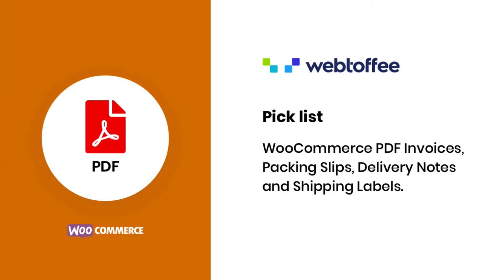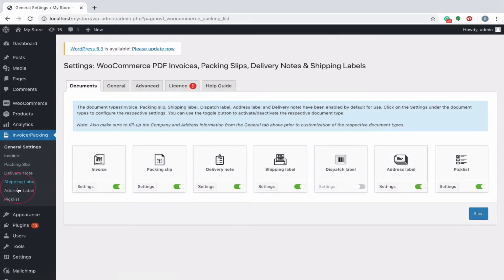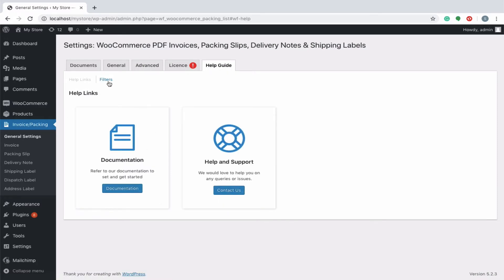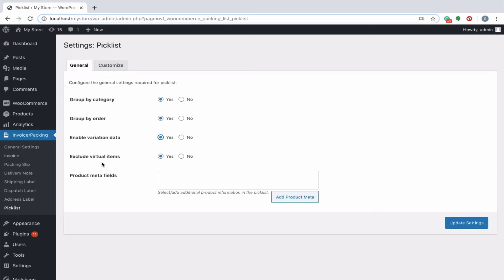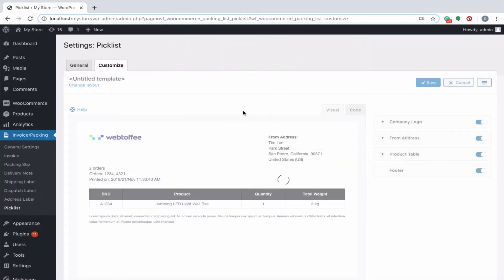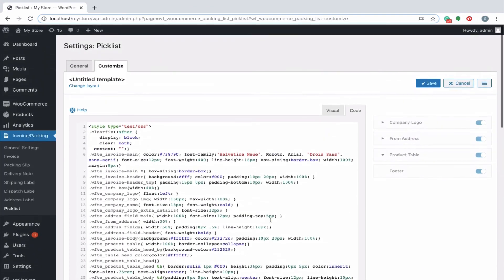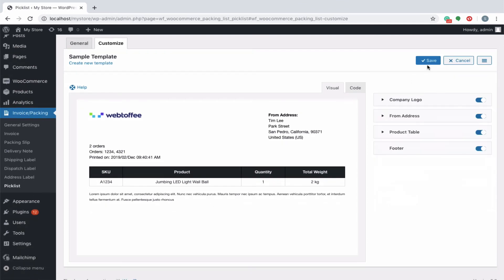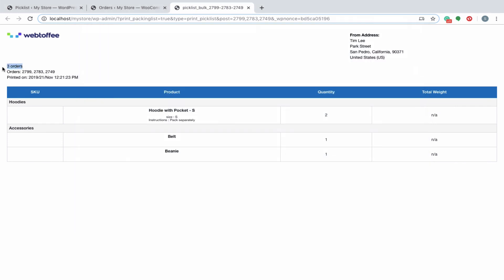How to setup WooCommerce Pick List - WordPress plugin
You can print, customize from a template or filter the products by category/order for WooCommerce orders. Basic version

Overview:
0:12 - General settings for the plugin
1:18 - WooCommerce picklist settings
2:12 - Picklist customization settings
3:47 - Print the Picklist

Generate & Print WooCommerce Invoice, Shipping Labels, Packing Lists, Delivery Note, Dispatch Label, Address Labels and Pick List
-Provision to filter products by category and order
-Ability to display variation data of the product
-Exclude the virtual products from the list
-Multiple template options
-Customize templates to your need
-Configure product metadata
-Multilingual Support
-Additional code editor to customize the document.
-Predefined filters and placeholders to extend plugin functionality.
-Provision for preview before printing
-Allows to embed the company logo, return policy, custom
 footer into the document.